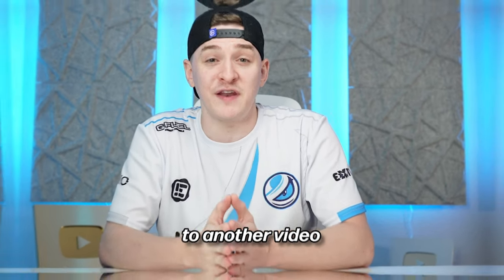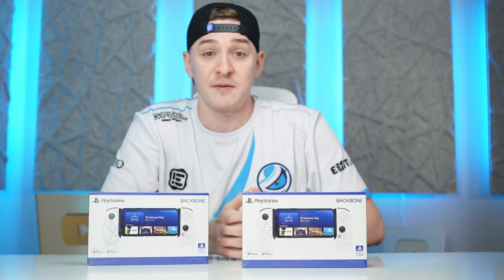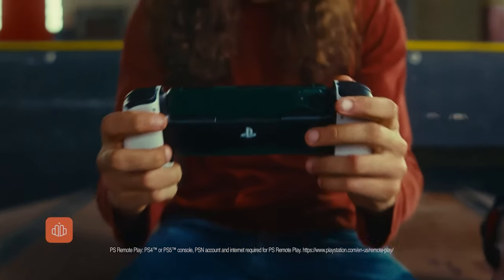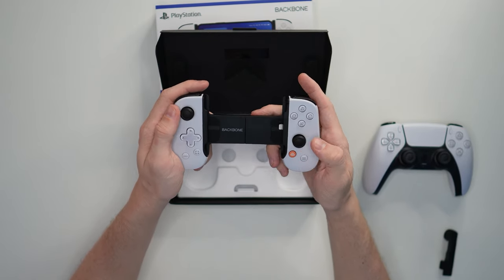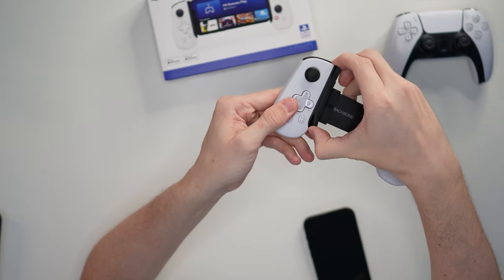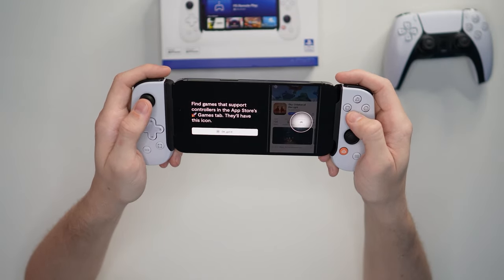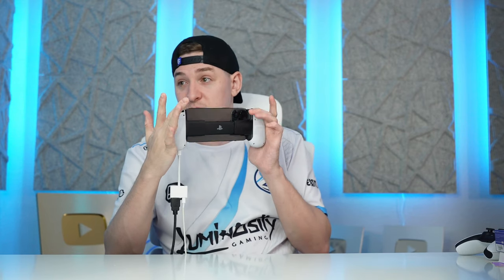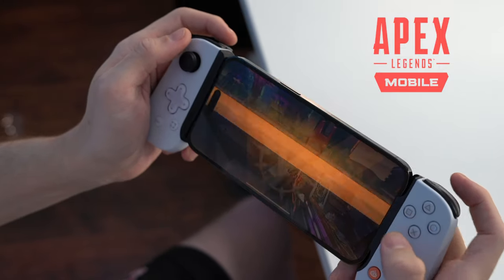Turn your iPhone into a PS5 🤯 Backbone Controller Unboxing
Today we are unboxing and testing the PS5 Edition Backbonee iOS controller. This controller works with COD MOBILE, Apex Mobile, Genshin Impact, Apple Arcade and more.

Tech in this video:
Backbone Controller